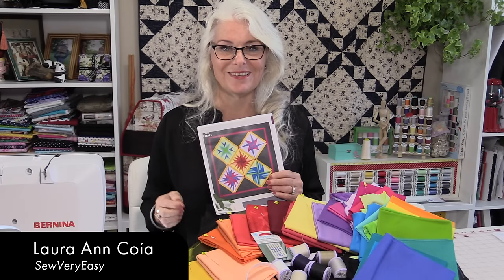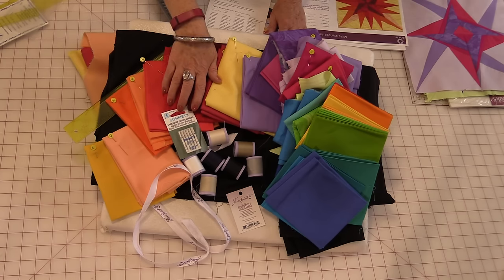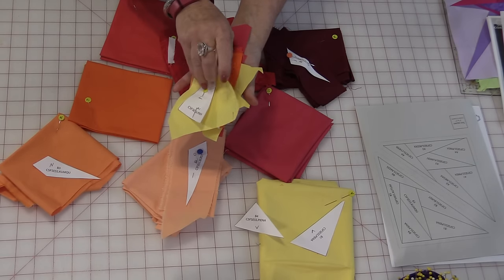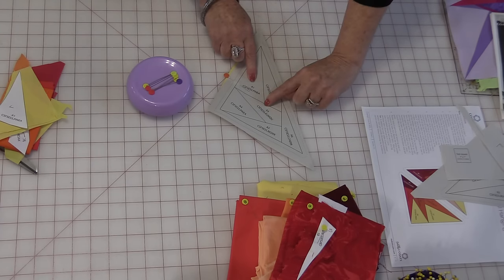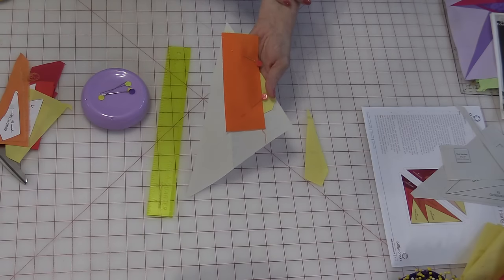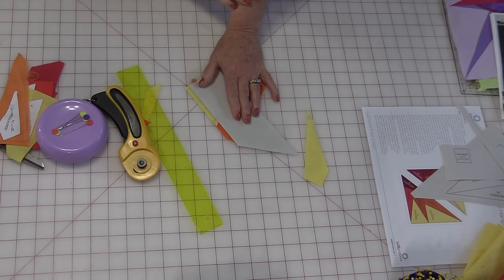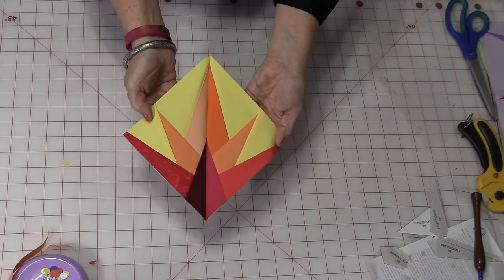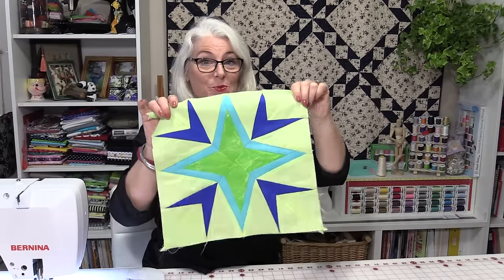5th and Finial Block For the Free Milky Way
A Perfect Centre Block with Perfect Little Points and So Very Easy!